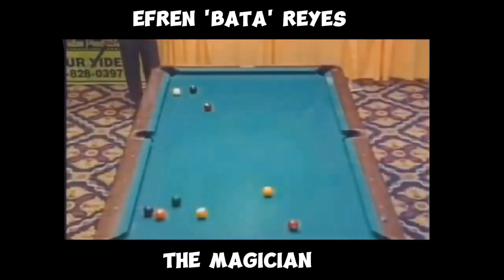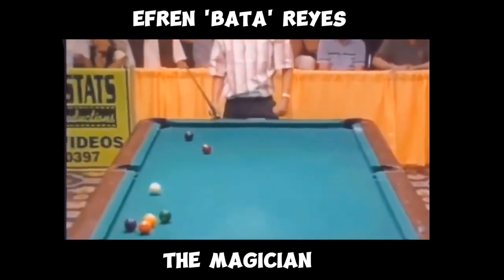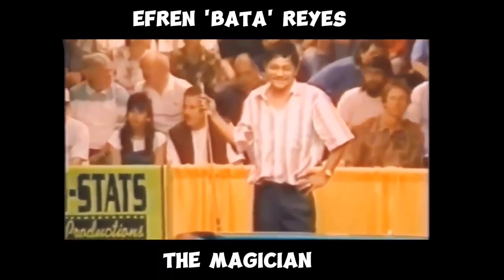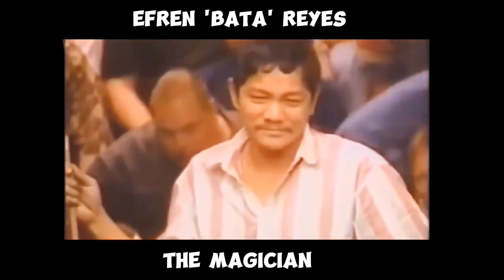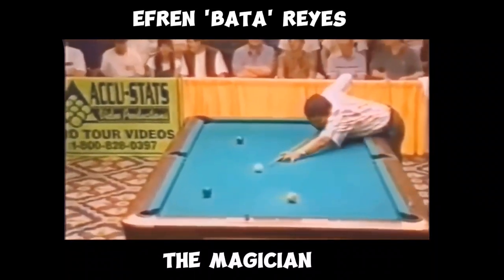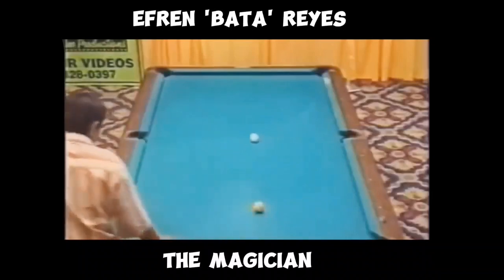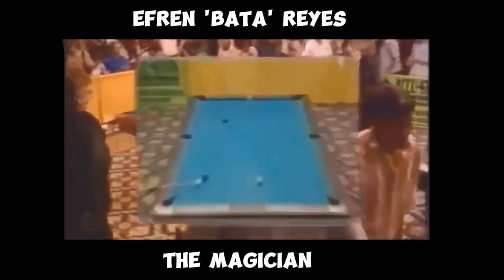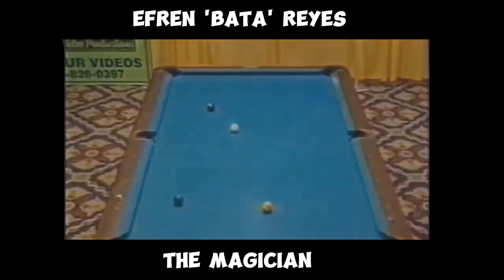The magician's greatest game in pool history!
ctto of the video